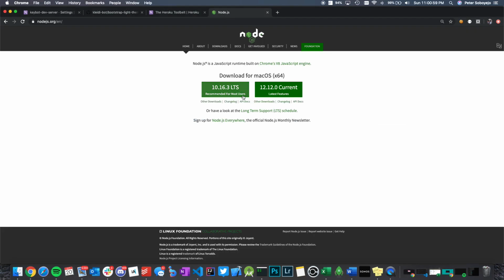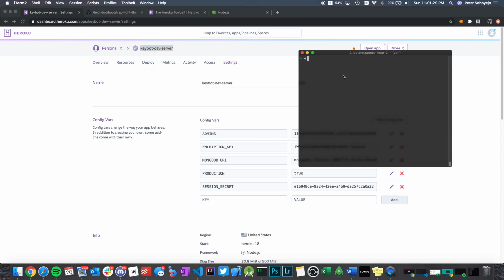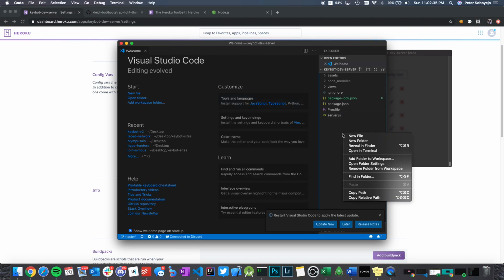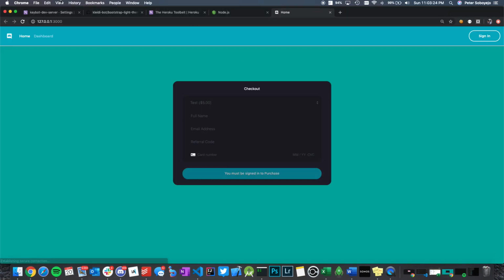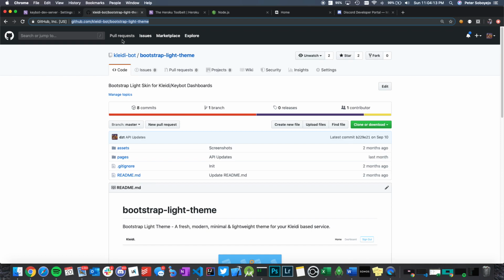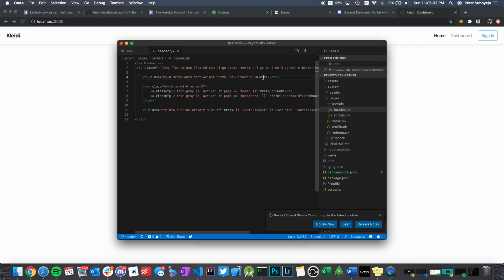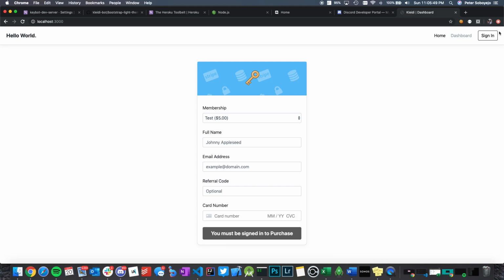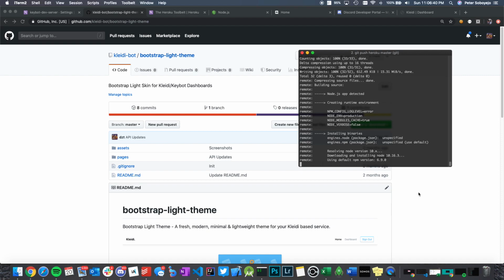Introduction to making themes on Kleidi